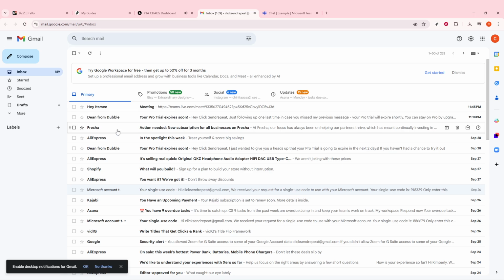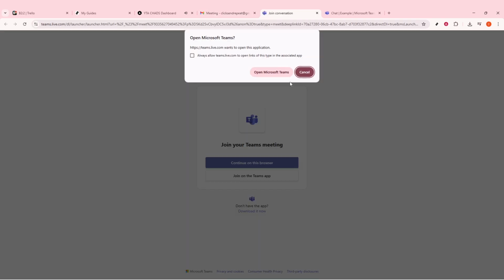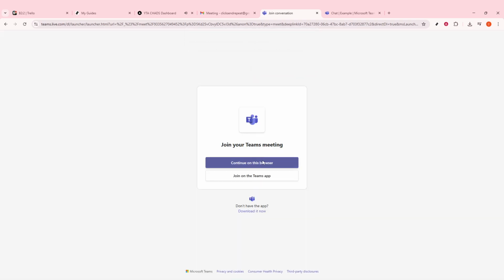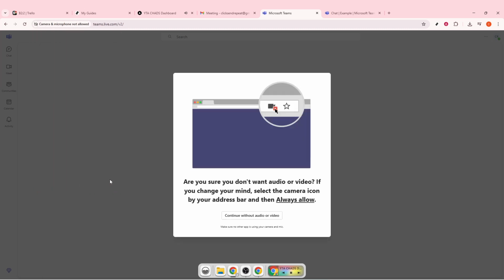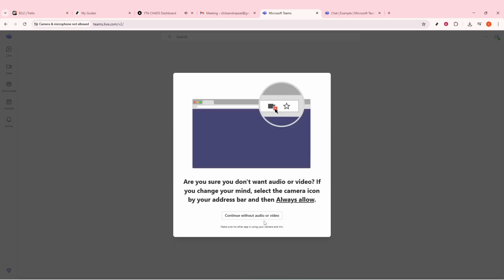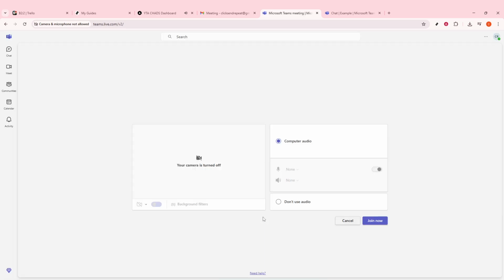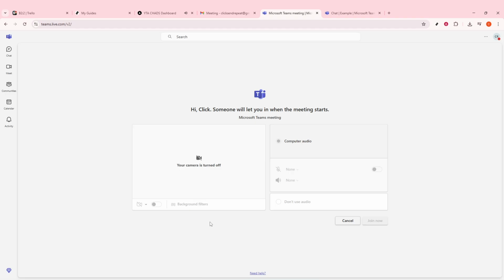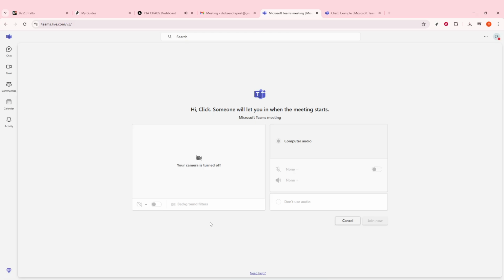How To Connect To Someones Pc Using Microsoft Teams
Learn how to connect through Microsoft Teams in 2025 with this updated step-by-step guide. Discover how to join meetings, chat with colleagues, and collaborate effectively on any device. Perfect for beginners, students, and professionals who want a smooth Teams experience.